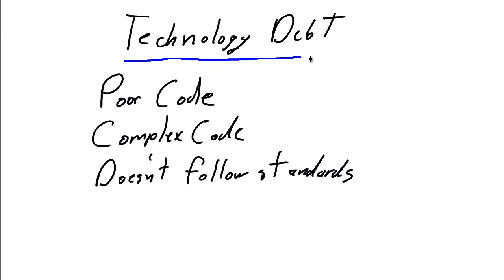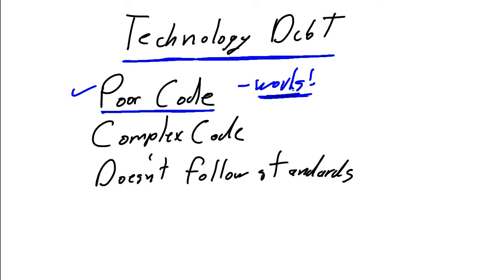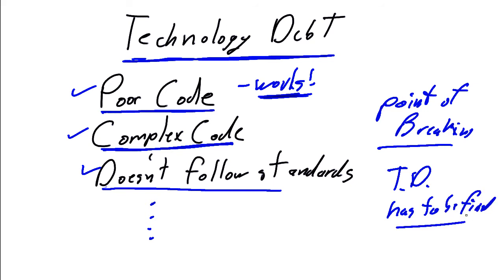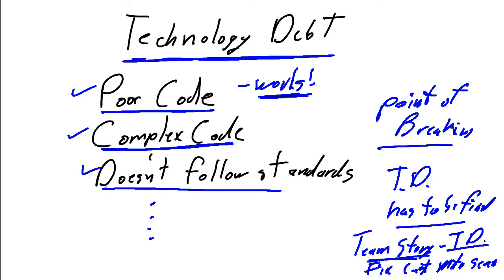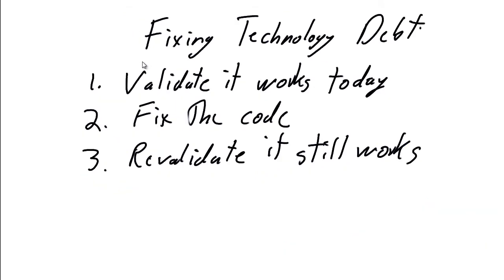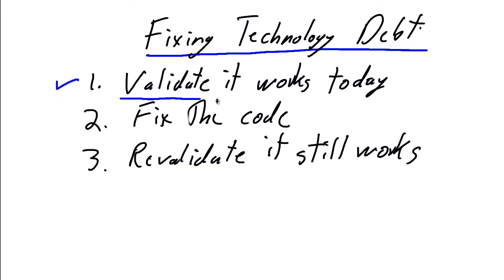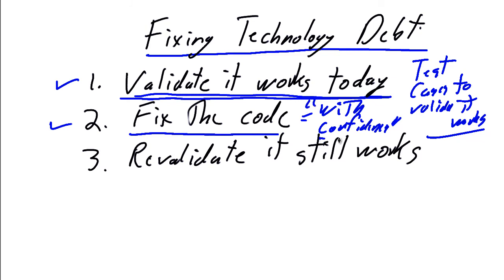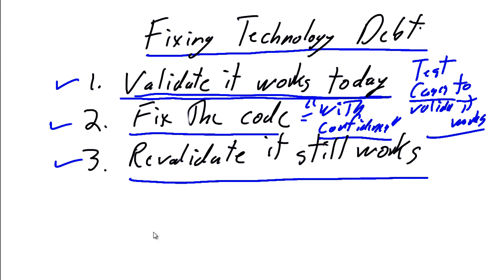MicroNuggets: Technology Debt in Agile Scrum Development Explained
In this video, Steve Caseley covers technology debt from an Agile perspective. When you're dealing in just-in-time development approaches thanks to your Scrum or Agile development system, technology debt needs to be identified and dealt with in a specific way. See how to incorporate fixing code in your Scrums.

The most important thing to dealing with technology debt is to properly define it. Put simply, technology debt is poor code.

Technology debt isn't broken code. It's not code that's producing bugs. Technology debt is code that works, but just barely.

Often, technology debt is complex code that doesn't follow the standards of the rest of production, or its subpar for any other of a multitude of reasons. But it's important that it's understood that it does work.

But it's on the verge of breaking. Technology debt is what exists after writing a complex and ugly piece of functionality into a complex piece of code, but upon finishing and testing it, it's realized that the code will fall apart if the next step isn't to step back and fix the poor code.

Addressing technology debt and handling it within the Scrum framework is important and particular. See how to create a new story for fixing your technology debt.